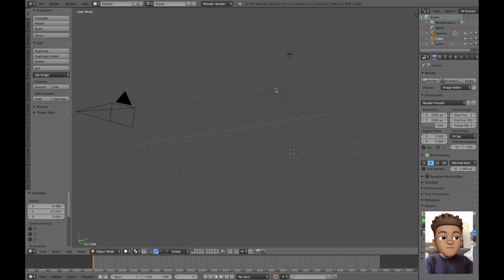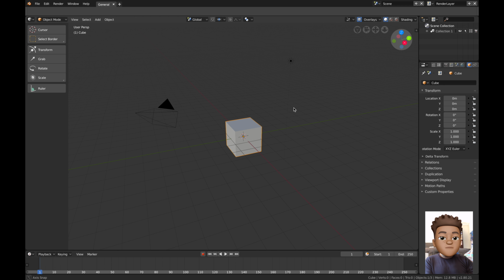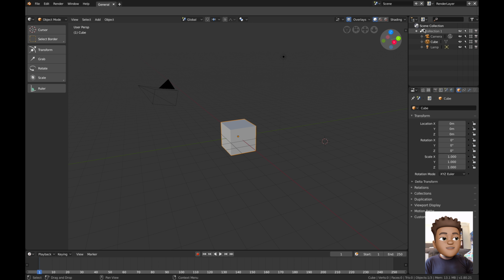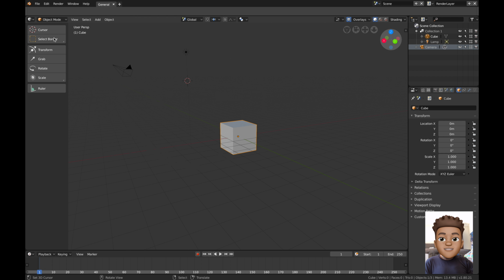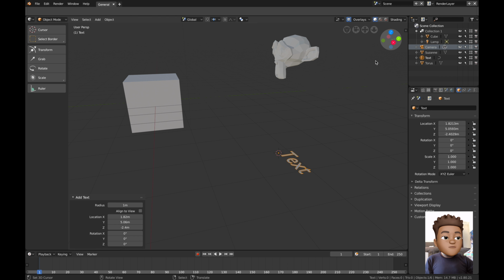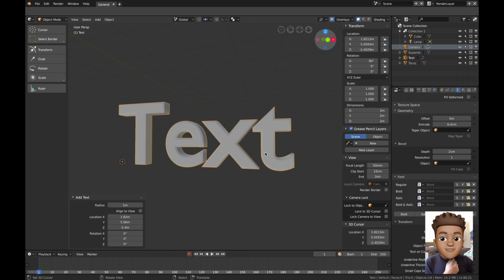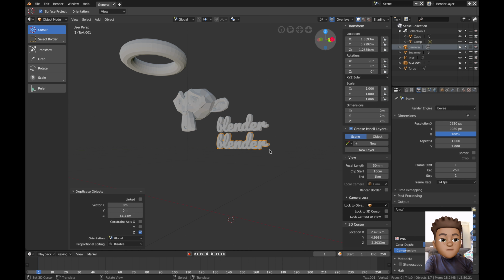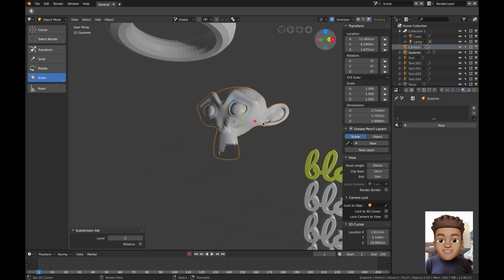BSLIVE ALPHA / First Look Blender 2.79 to Blender 2.8 Transition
Just a quick test, not a serious video tutorial.

With Blender 2.8 I will try not to use just nodes, and will start looking at Blender tools properly for:
- Modeling
- Sculpting
- Rigging
- Character Animation
- Grease Pencil 2D Animation
- Making full story 3D animation
- And more...

PS:
I am using iPhone X Memoji feature that masked my face in realtime with custom 3D cartoony face while doing Blender video tutorial.

I found this Memoji Mask to be quite appealing, especially great for us that are camera shy but have a lot of ideas to present.